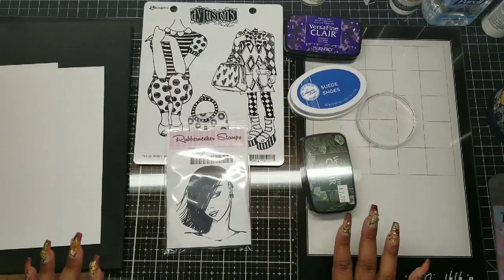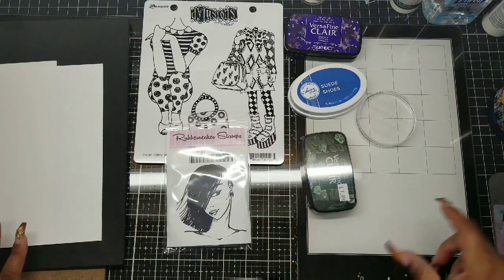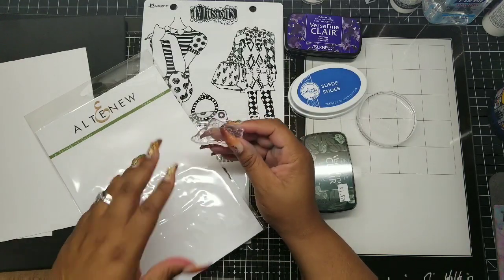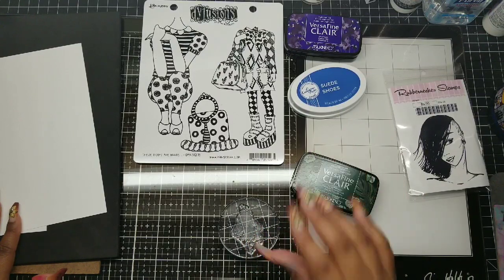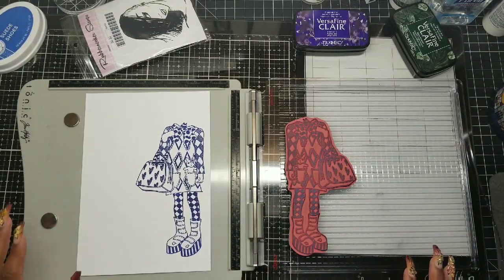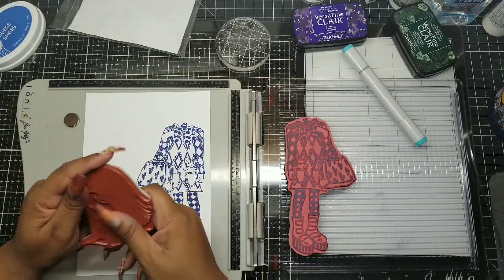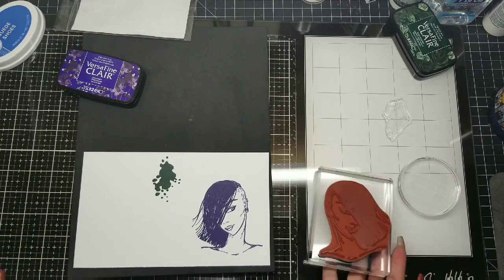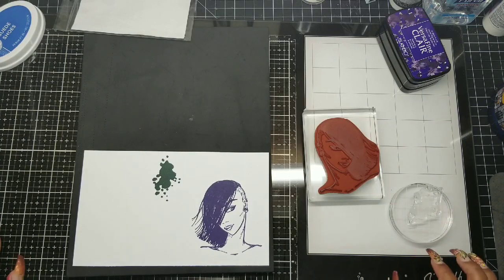How to get a good stamp impression |Stamp Series #7